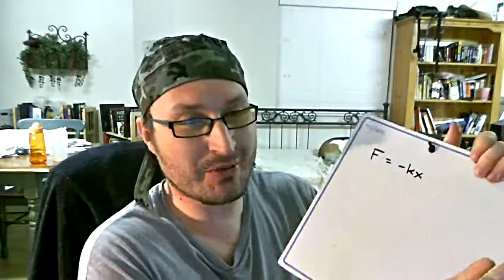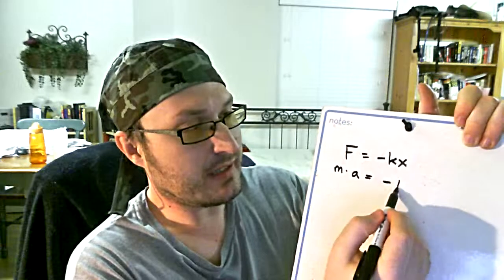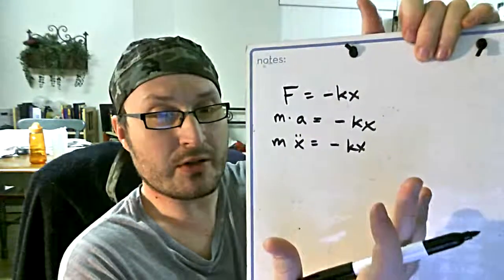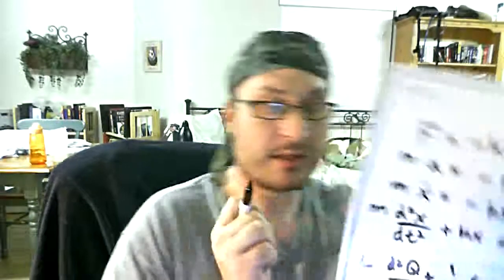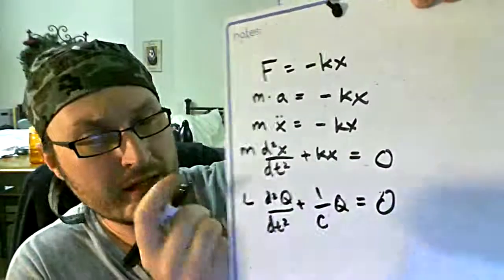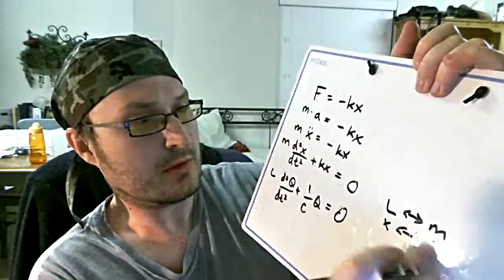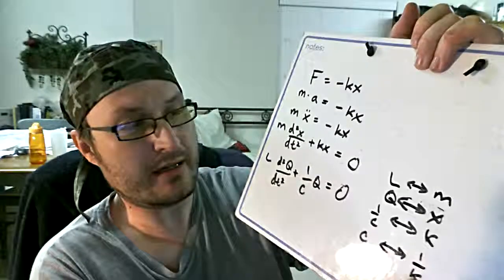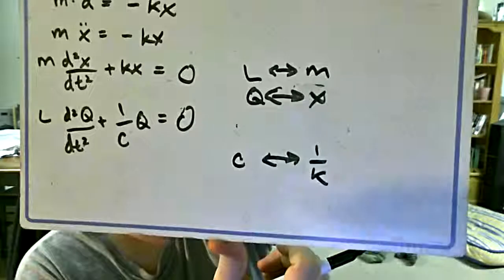Problem 59, 2001 Physics GRE Practice Exam Solution with Narration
59. For an inductor and capacitor connected in series, the equation describing the motion of charge is...